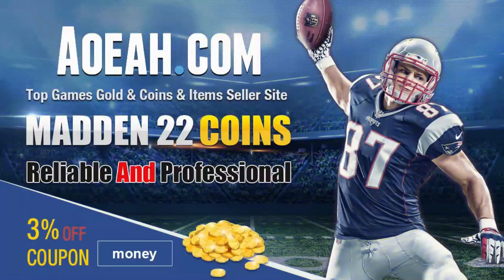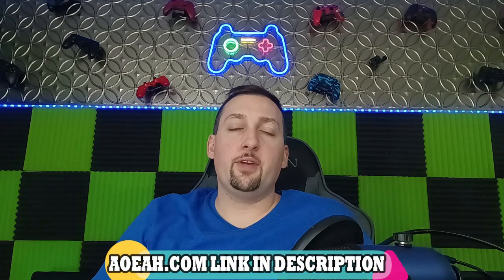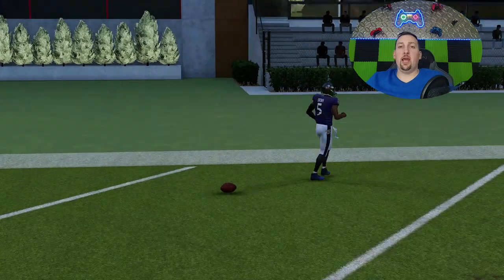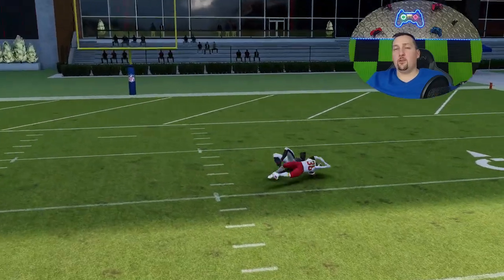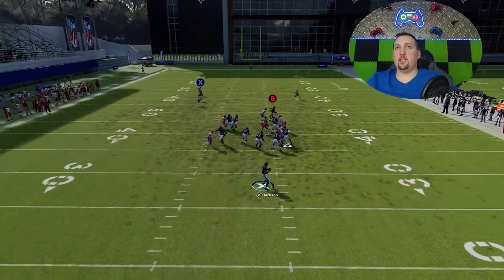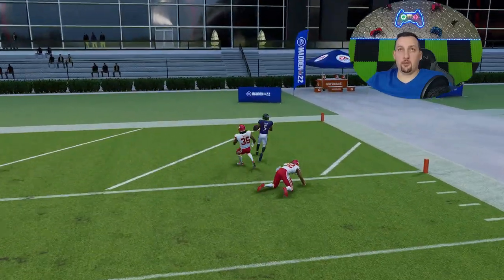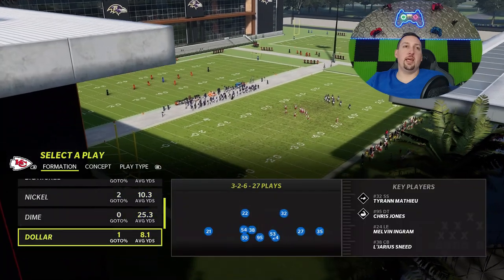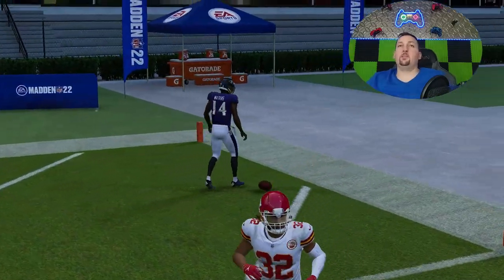⚠️UNSTOPPABLE GLITCH PLAY⚠️ Score Vs Any Defense in Madden NFL 22 GUARANTEED!💯 Offense Tips & Tricks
Run this all game! One of the hardest pass plays to stop in madden NFL 22! NO defense stops this explosive play scheme from the new orleans saints best offense playbook, ebooks below. Best plays madden 22 offense tips and tricks. Money play madden 22 gameplay shown in mut 22 ultimate team but can also be used in cfm connected franchise mode gameplay and online ranked head to head. madden 22 tips. Best plays madden 22 pass play and money play. best play madden 22.

0:00 madden 22 gameplay highlights
1:00 offense tips madden 22
1:25 best play madden 22
2:05 money play vs any defense
3:41 1 play td vs cover 2 zone defense
4:52 1 play td vs cover 2 man
5:30 1 play td vs cover 3
6:38 1 play td vs cover 1 man
7:04 1 play td vs cover 4 match
7:49 1 play td vs cover 4 drop

NFC

EAST

NORTH

SOUTH

WEST

AFC

EAST

NORTH

SOUTH

WEST

CHIEFS